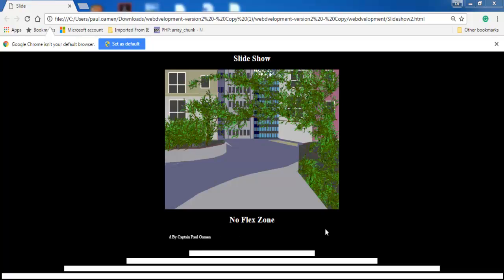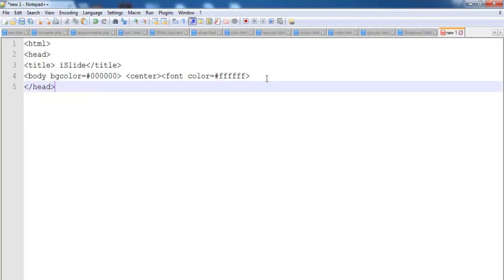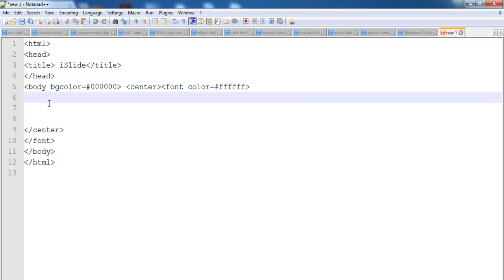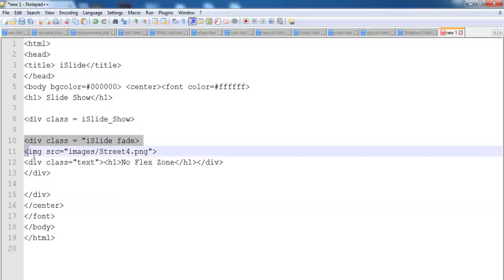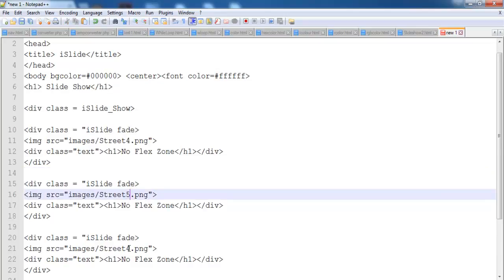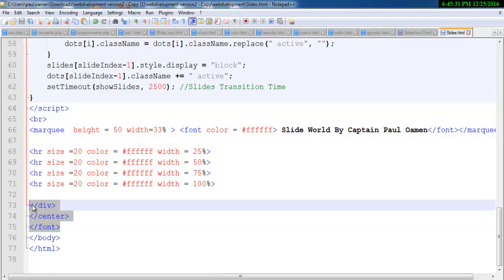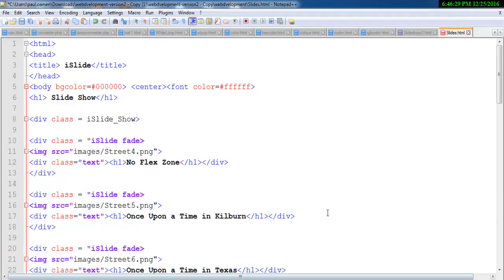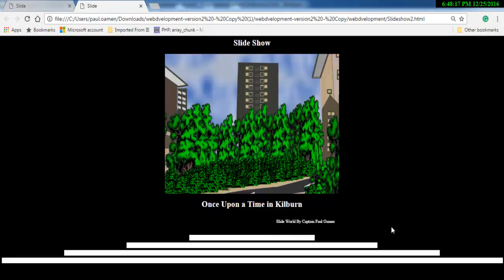How to Create Slideshow in Javascript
How to Create  Slideshow with Javascript